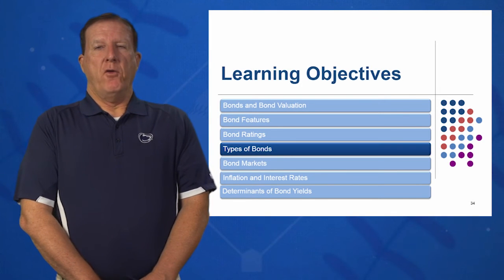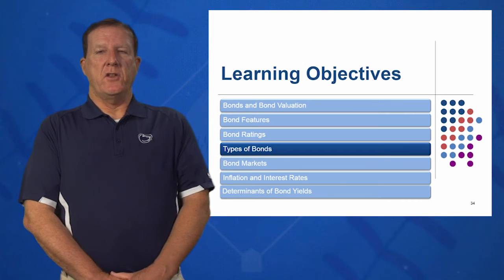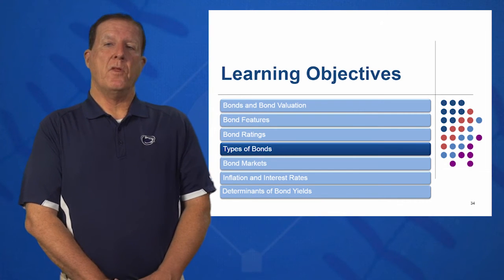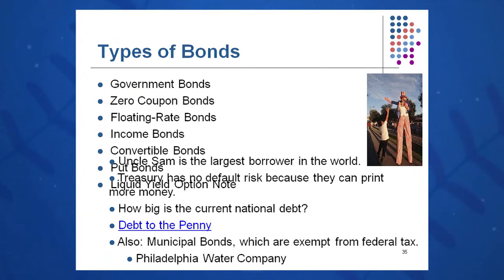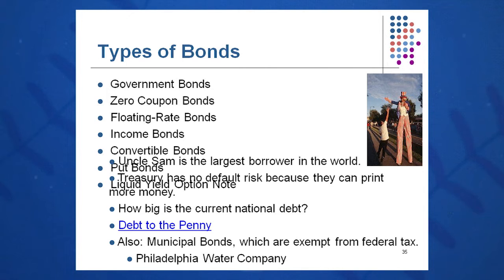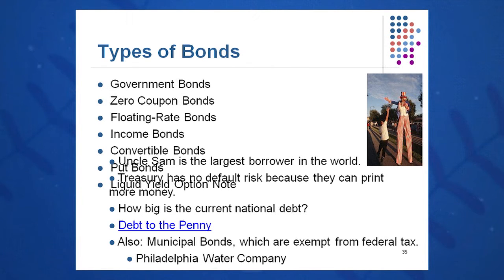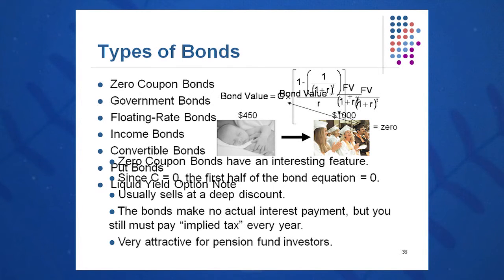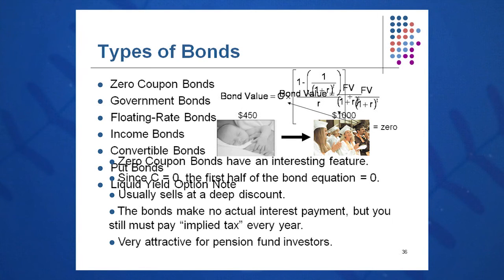Session 07: Objective 4 - Types of Bonds (2016)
The Finance Coach: Introduction to Corporate Finance with Greg Pierce

Textbook:
Fundamentals of Corporate Finance
Ross, Westerfield, Jordan

Chapter 7: Interest Rates and Bond Valuation

Objective 4 - Key Concepts:
National Debt
Goverment Bonds
Income Bonds
Convertible Bonds
Floating Rate Bonds